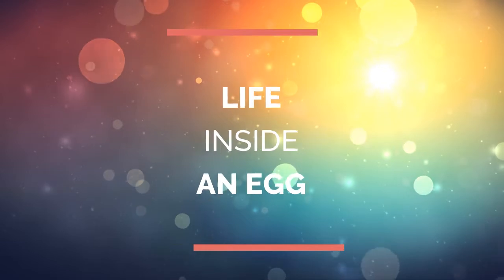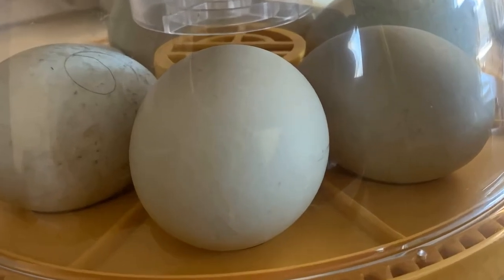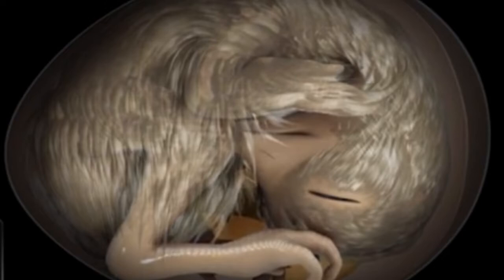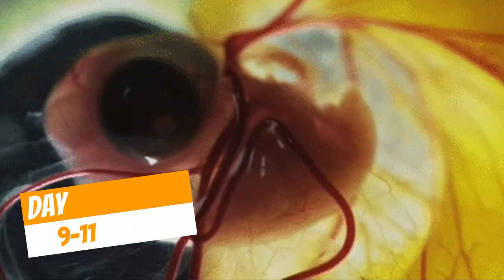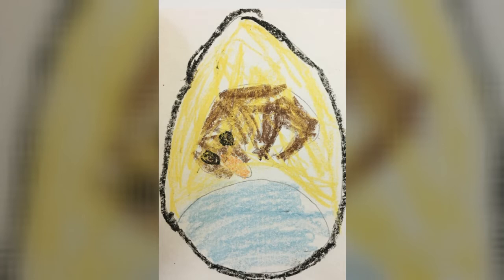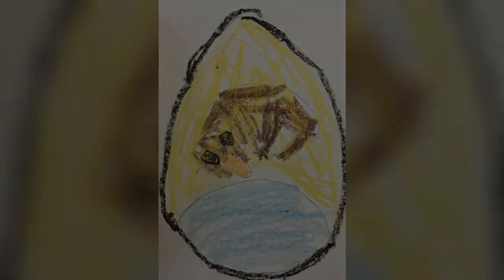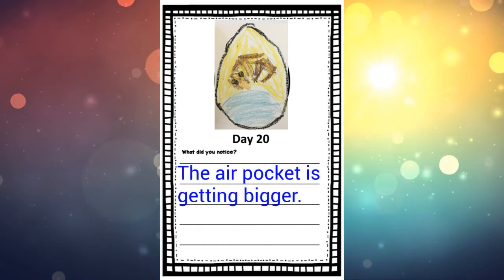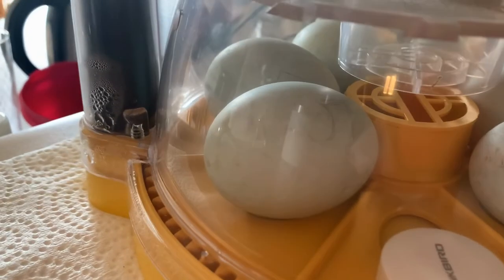Duck Development Day 20